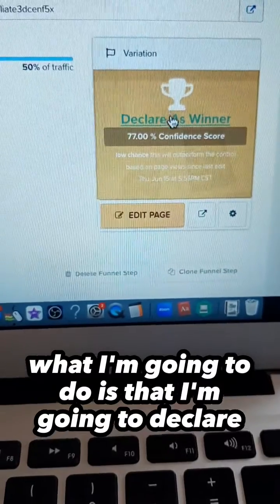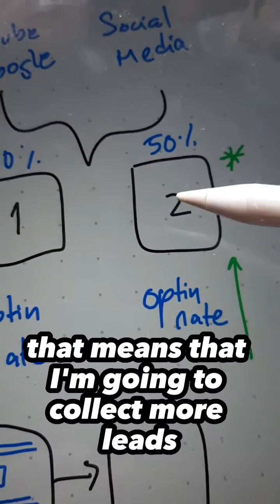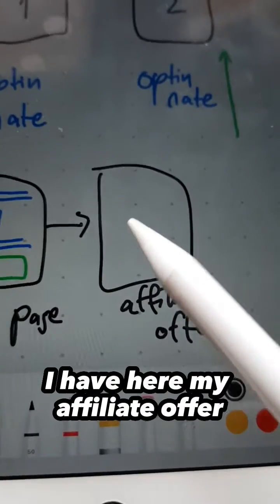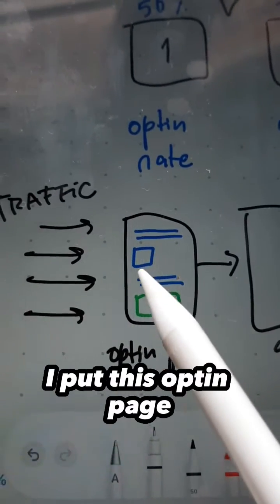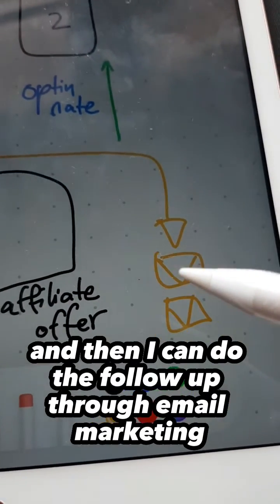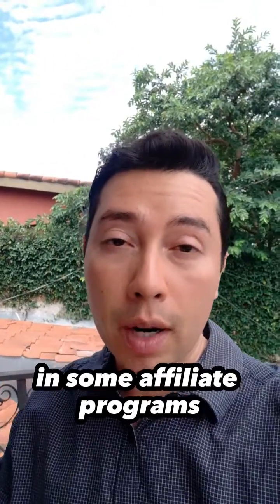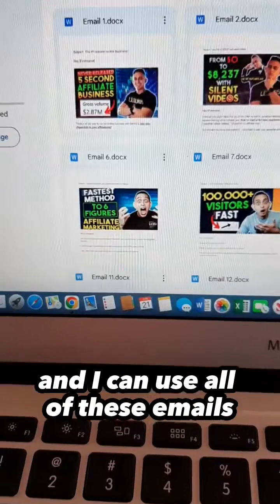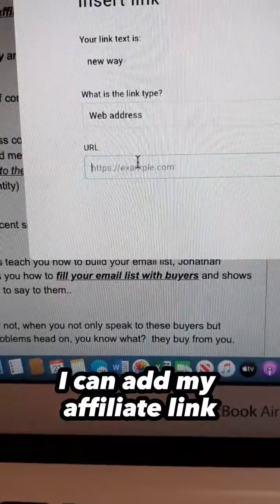Documenting my journey Day 51 Becoming financially free by making money online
WHAT'S THIS VIDEO ABOUT?

In this video, I'm talking about my own journey to becoming financially free.

If you want to get access to Freedom Accelerator

UNFAIR TOOLS TO RANK MY YOUTUBE VIDEOS FAST

SOFTWARE TO AUTOMATE YOUR BUSINESS